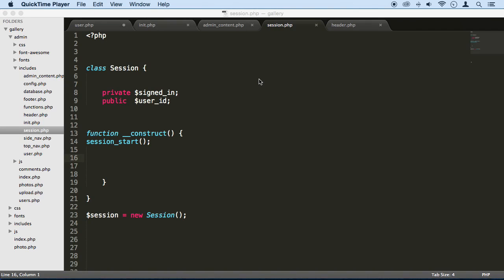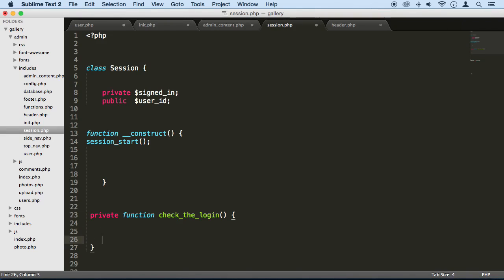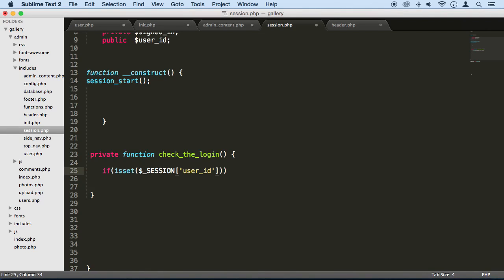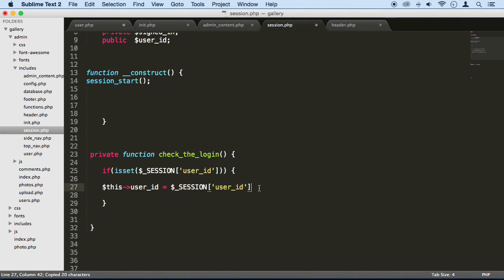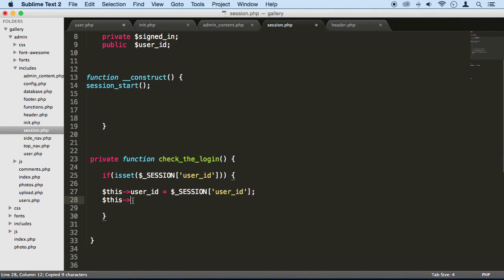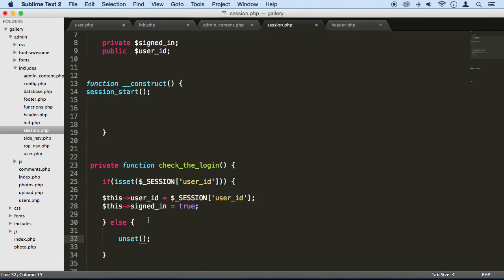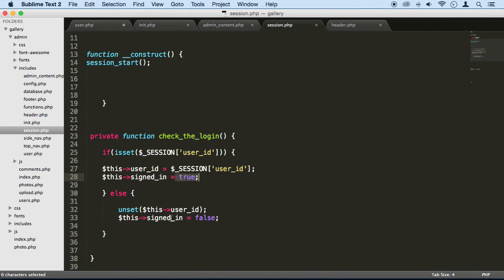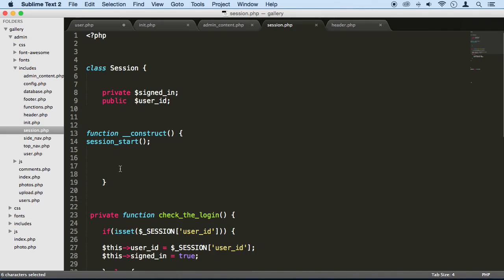6 003 The Checking login Method